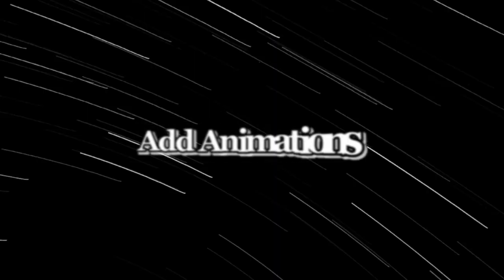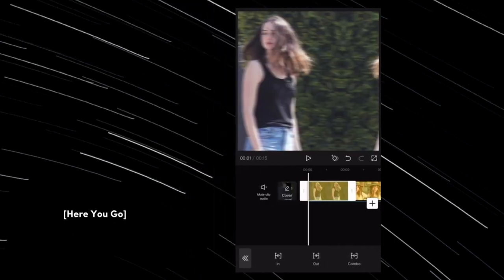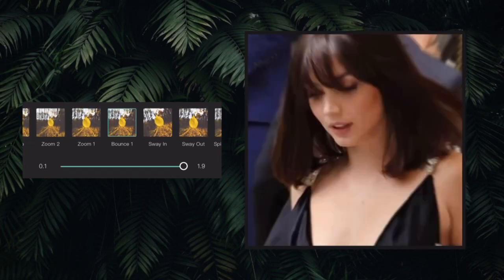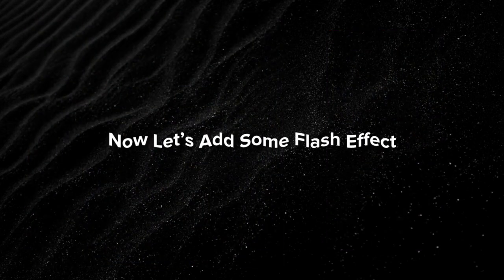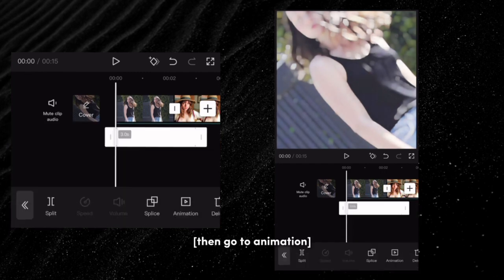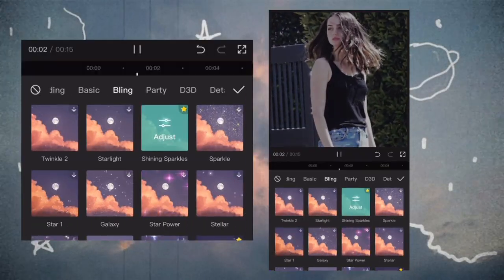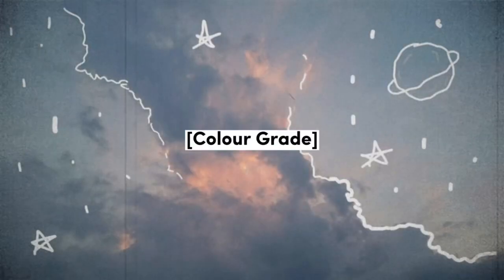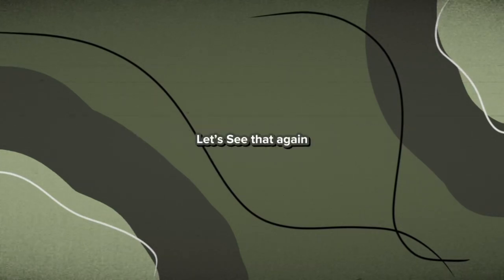Capcut Edit Tutorial | TRANSITION, FLASH & BLUR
I’ll Upload Alight Motion Tutorial Soon.